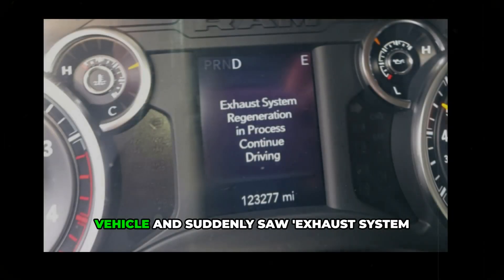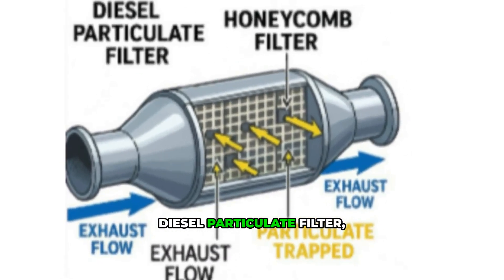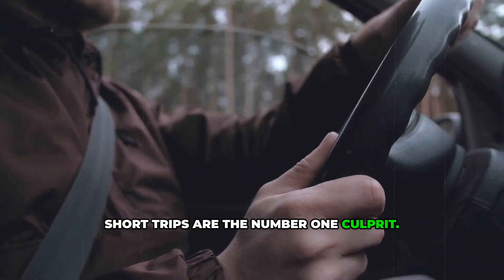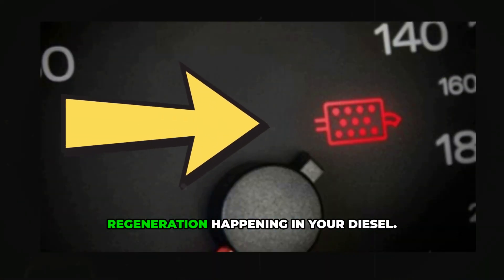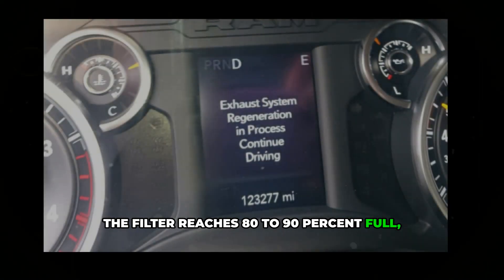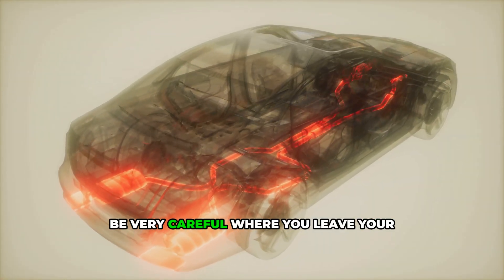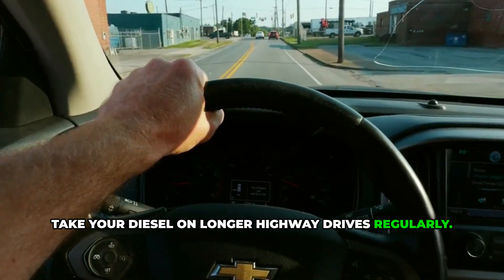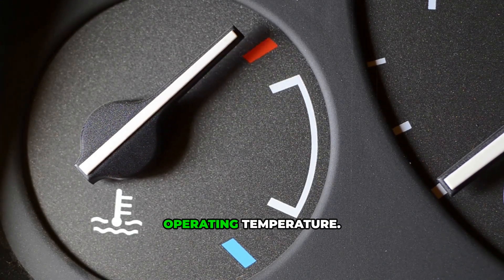Exhaust System Regeneration In Process (Causes & How to Fix)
Exhaust System Regeneration in Process Warning Explained. If you've seen the "exhaust system regeneration in process" warning on your dashboard, this video explains everything you need to know about this common diesel vehicle alert.

The exhaust system regeneration in process message appears on diesel trucks and SUVs when your Diesel Particulate Filter needs cleaning. This warning is completely normal and affects Ram trucks, Jeep diesel vehicles, Ford Power Stroke, Chevy Duramax, and all modern diesel engines built after 2007.

In this video, you'll learn what exhaust system regeneration actually means, why the regeneration in process warning appears on your dash, and the correct steps to take when you see this alert. Many diesel owners panic when they first see the exhaust system regeneration message, but understanding the regeneration process will save you from making costly mistakes.

We cover both active regeneration and passive regeneration, explaining how your diesel particulate filter cleans itself automatically. You'll discover why turning off your diesel during the regeneration in process cycle can damage your emissions system and cost over a thousand dollars in repairs.

The exhaust system regeneration warning typically appears when your DPF reaches 80 to 90 percent full. This happens more frequently if you take short trips, idle excessively, or primarily drive in stop-and-go city traffic. Learning proper diesel driving habits can reduce how often you see the regeneration in process alert.

This comprehensive guide covers what causes the exhaust system regeneration warning, how long the regeneration process takes, safety precautions during active regeneration, and when you should be concerned about frequent regeneration cycles. We also explain the difference between normal regeneration warnings and serious alerts that require a parked regeneration or immediate mechanic attention.

Whether you drive a Ram 2500 Cummins, Ram 1500 EcoDiesel, Jeep Gladiator diesel, or any other diesel vehicle, understanding exhaust system regeneration is essential for proper maintenance and avoiding expensive DPF repairs.

Topics covered include diesel particulate filter function, active vs passive regeneration, proper response to regeneration warnings, common causes of frequent regeneration cycles, prevention tips for diesel owners, and warning signs that indicate emissions system problems.

If your check engine light appears with regeneration warnings, or you're seeing the exhaust system regeneration message multiple times per week, this video will help you understand whether it's a driving habit issue or a mechanical problem requiring professional diagnosis.